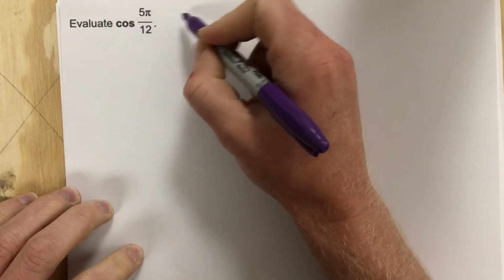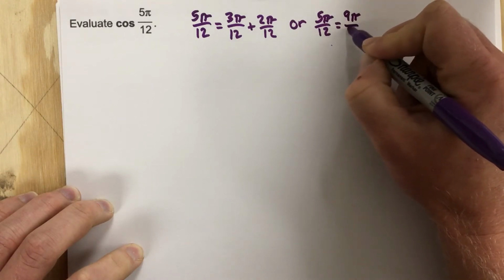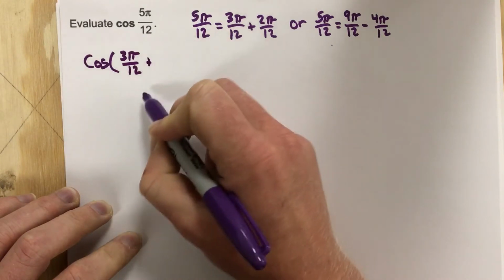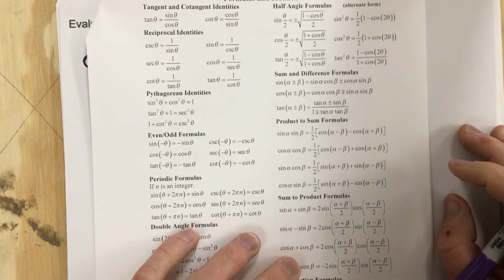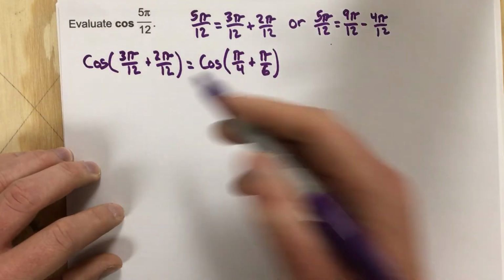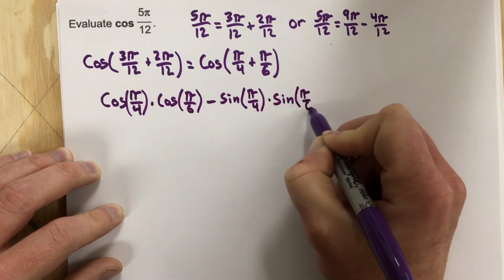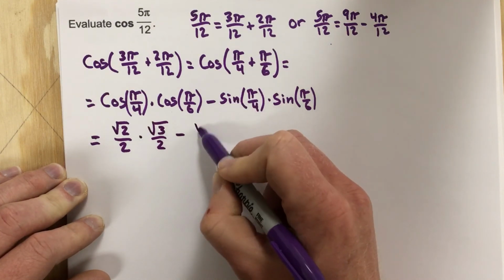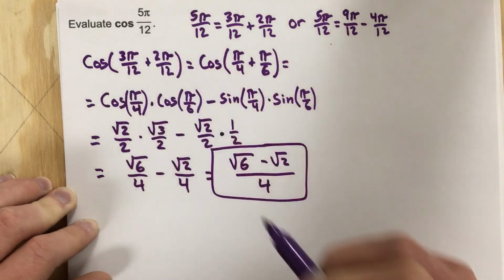Assessment #2 - Problem #5 (Calc)